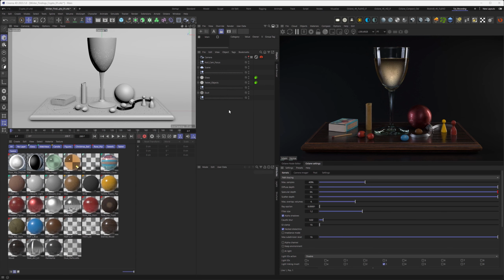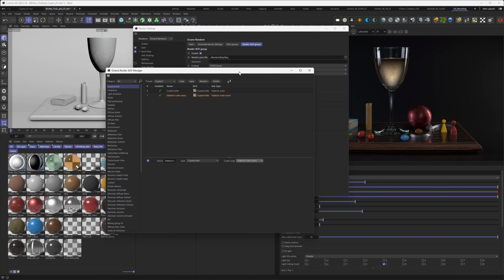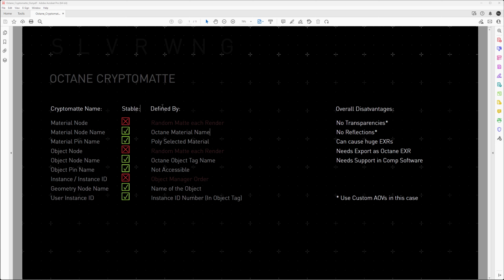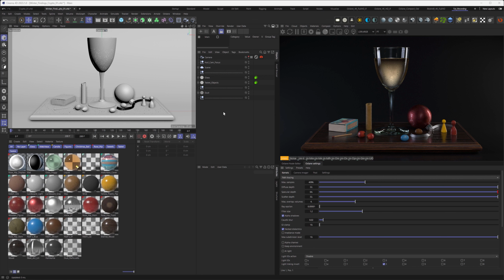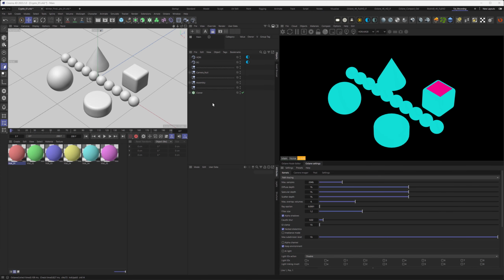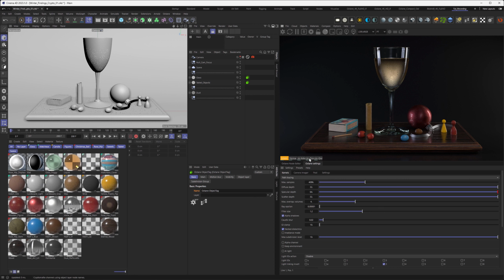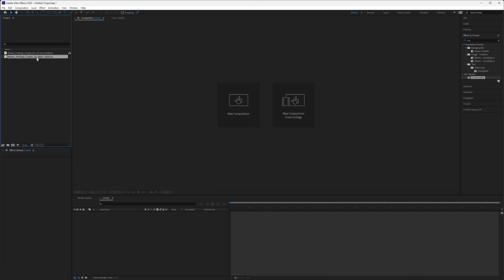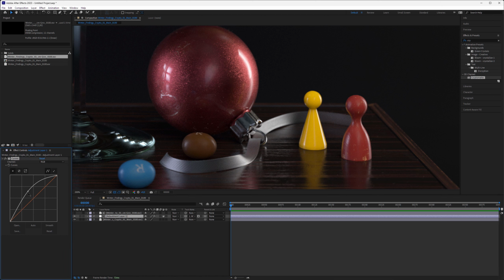Silverwing Quick Tip: Octane Crypomatte C4D to AE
Hello everyone.
Cryptomatte won the poll so here it is. For those who voted for Render Layers, don´t worry, this is most likely next weeks topic.

00:00 Intro
00:58 Setting Up Cryptomattes
04:28 Inspecting the Crypto AOVs
05:36 Looking at the different Crypto AOVs
09:37 Looking at unstable Crypto AOVs
11:15 Looking at all usable Crypto AOVs
11:51 Material Node Name - Mnn
12:46 Object / Material Pin Name - Opn / MPn
13:33 Object Node Name - Onn
14:23 Geometry Node Name - Gnn
14:53 Instance User ID - UID
15:49 Taking the Lesson back to our main Scene
18:01 Taking the Renders to After Effects
18:34 Dealing with Cryptomattes in Comp
20:07 Correcting Parts of the Render using a Matte
22:04 Outro